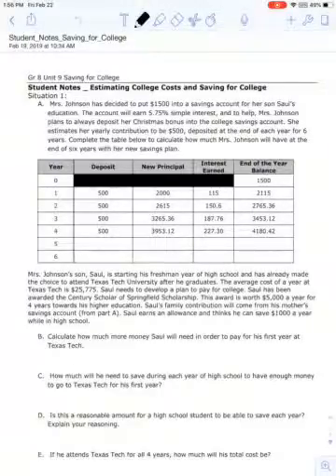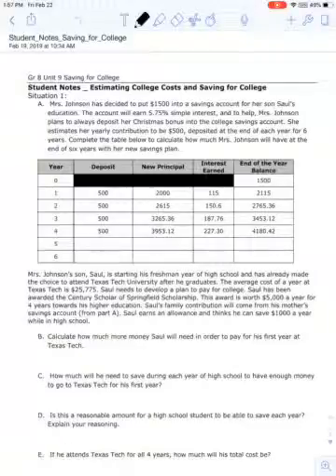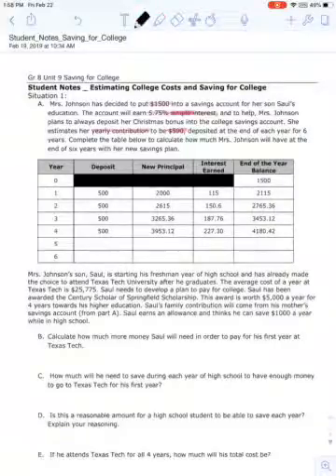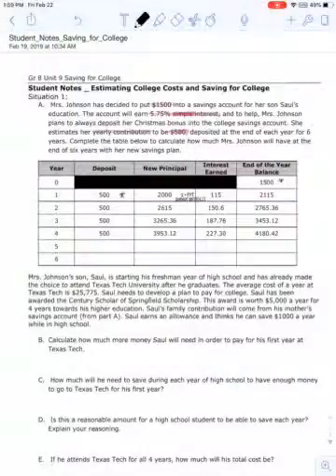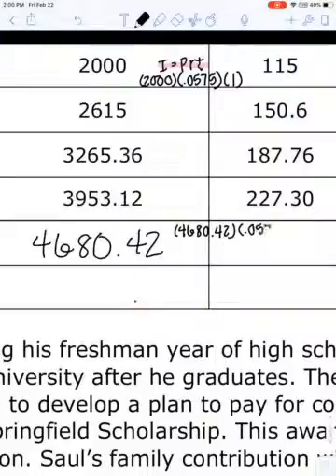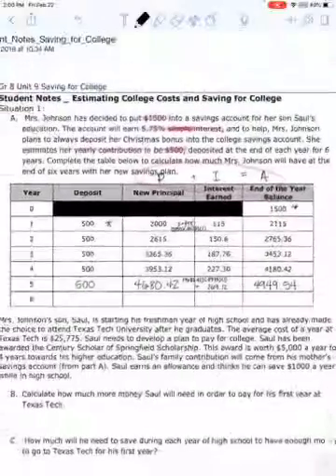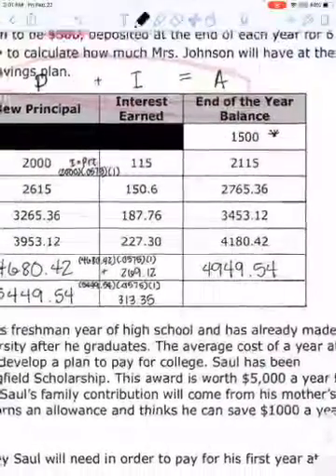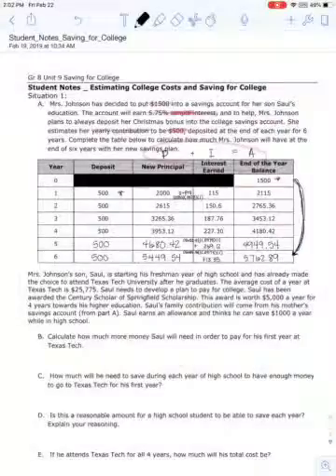College Notes_Part 1